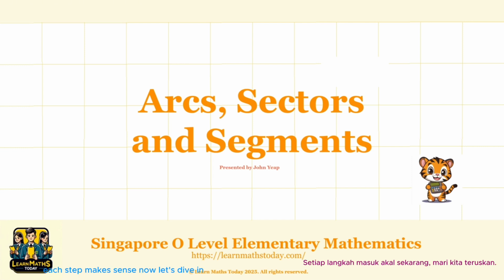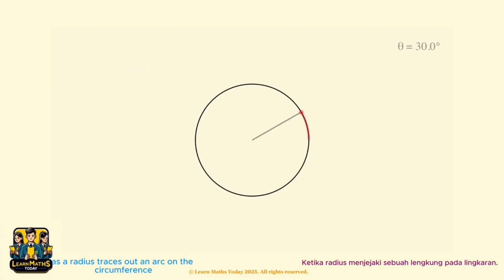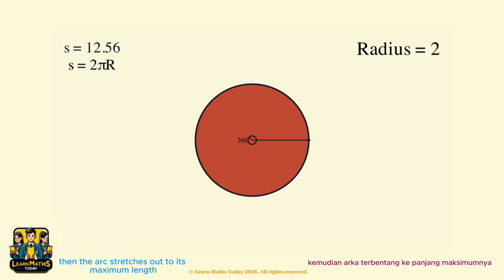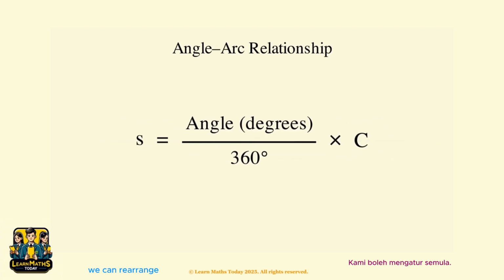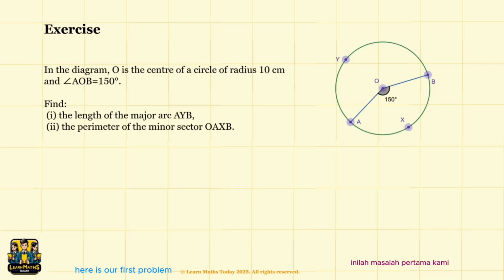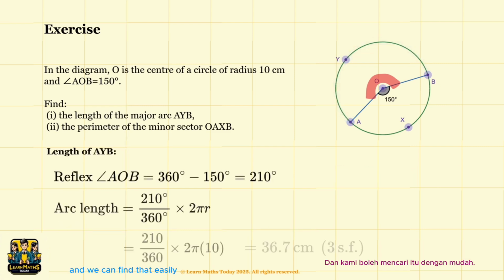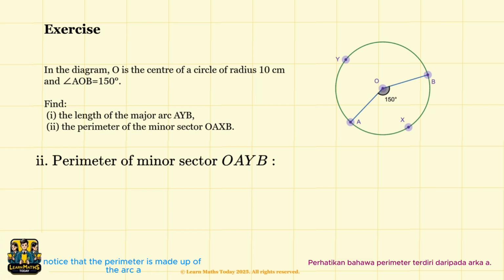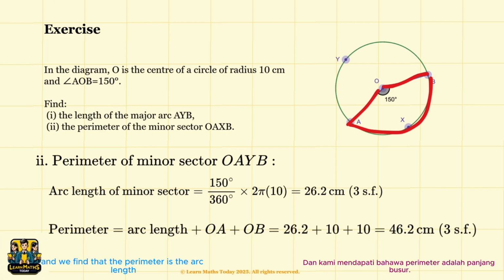Arc and Arc Length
Master arc length calculations with this step-by-step O Level Elementary Maths tutorial! Learn the essential formulas and techniques needed for your examinations.

Perfect for O Level Maths students and anyone needing maths tuition support.